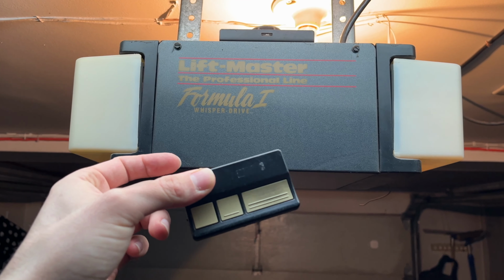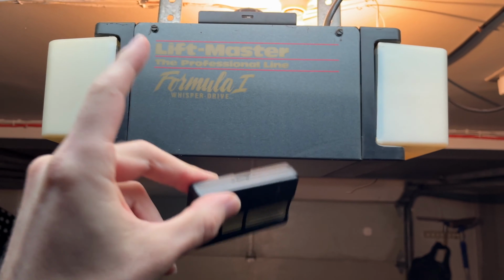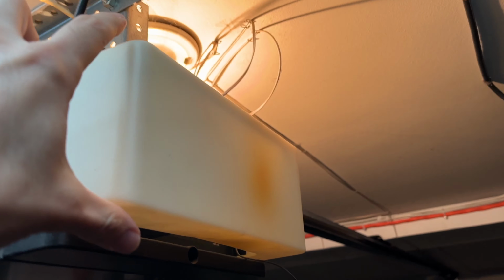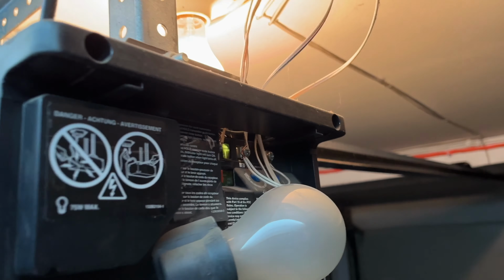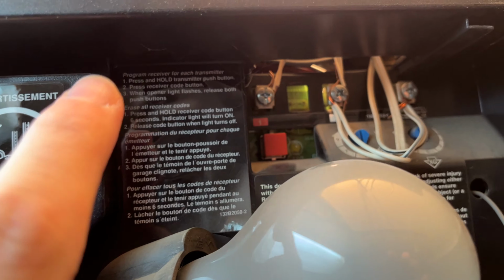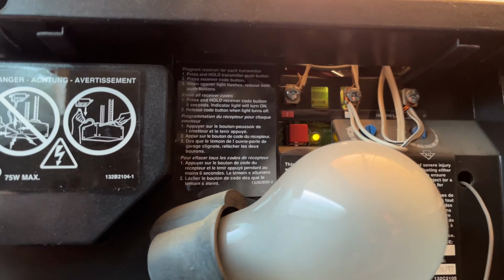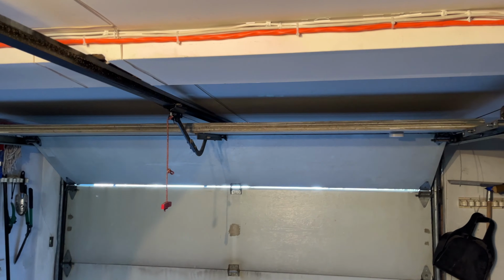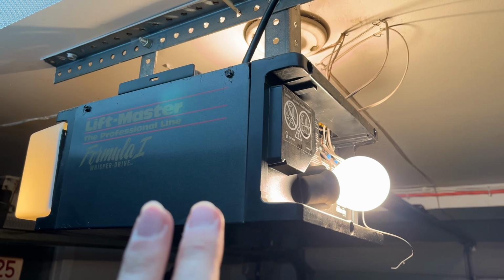How to Program Your Garage Door Opener Remote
Step by step tutorial on how to program and sync your garage door opener remote with your garage door opener. This works with many brands.
↓↓Amazon links↓↓
►Chamberlain B2405 Quiet Wi-Fi Garage Door Opener
► for Chamberlain Liftmaster Craftsman Garage Door Opener Remote